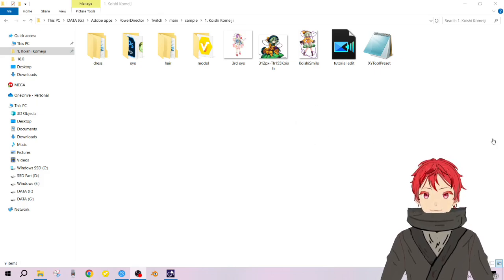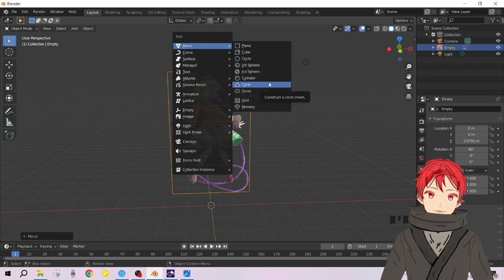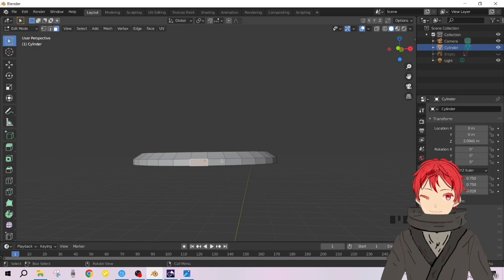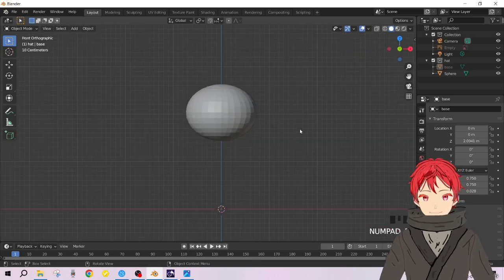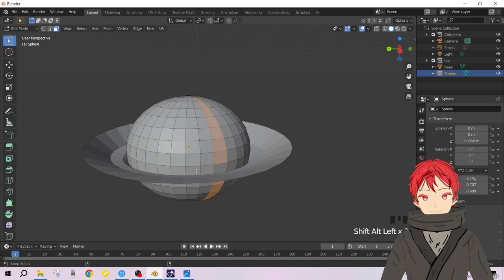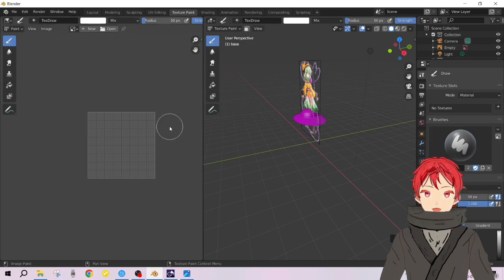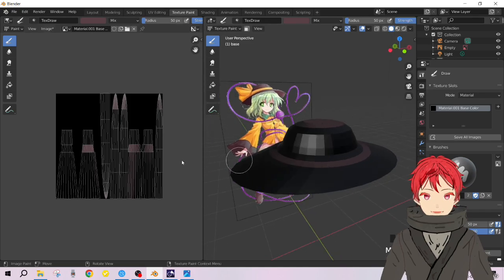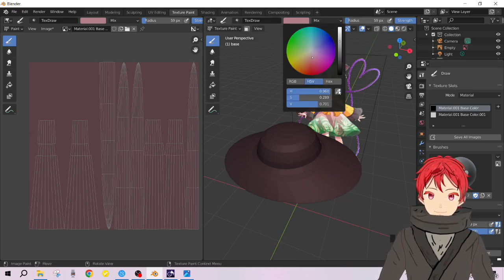Koishi Komeiji from Touhou Project Episode 14 : 3D modelling the Hat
Koishi Komeiji's Hat (with ribbon) 3D model